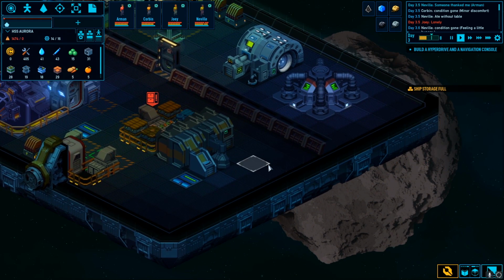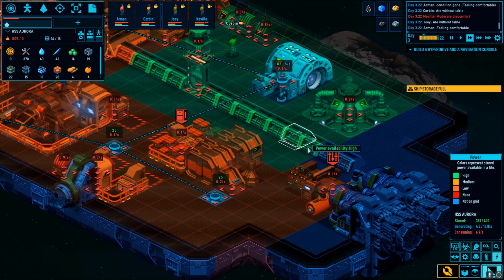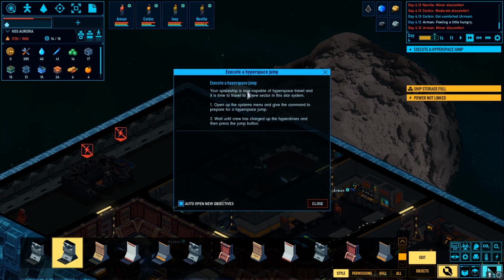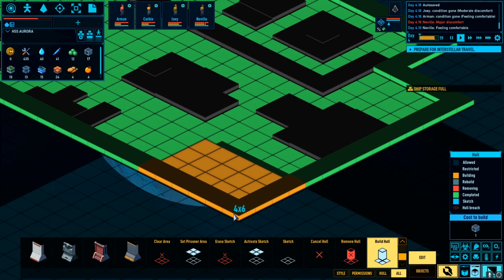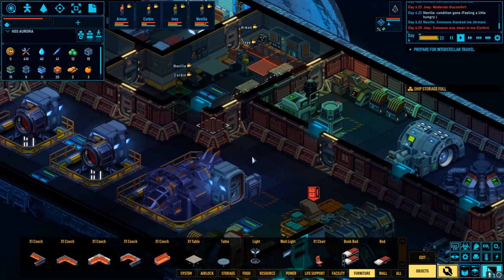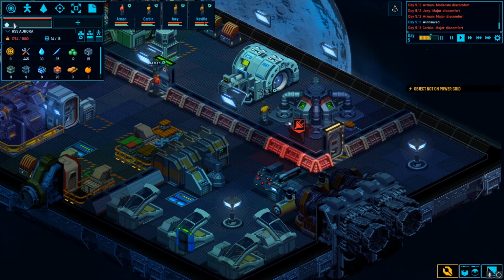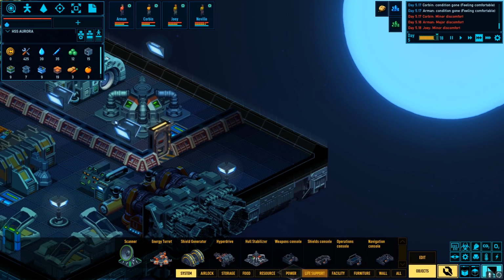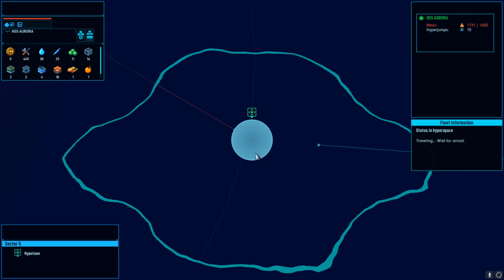Space Haven | Ep. 2 | Building the ULTIMATE Space Ship Tycoon | Space Haven Survival Building Game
►PC Equipment
🖥️ PC Spec List